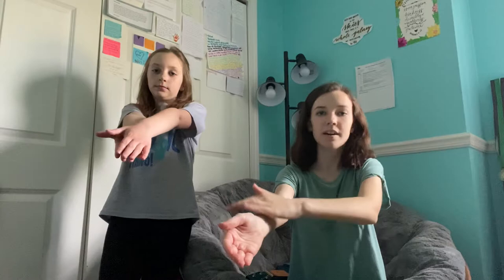The Dum Dum Song